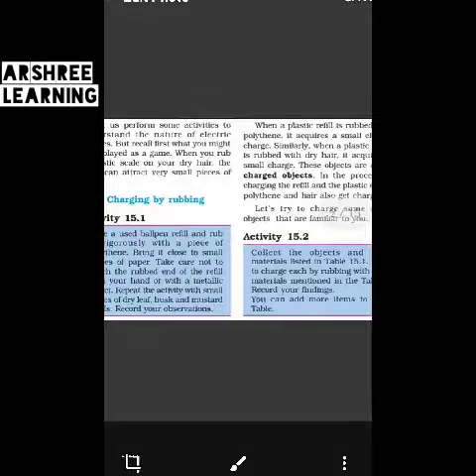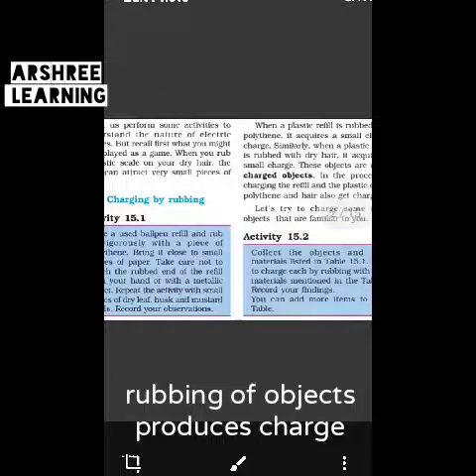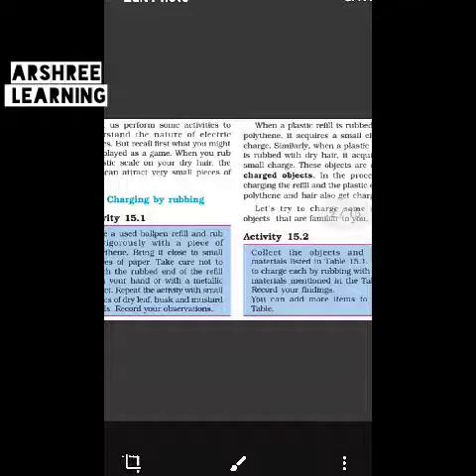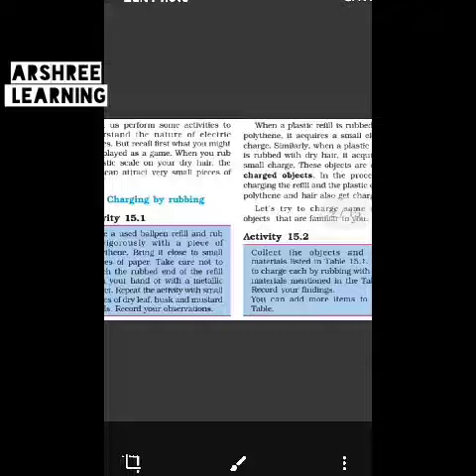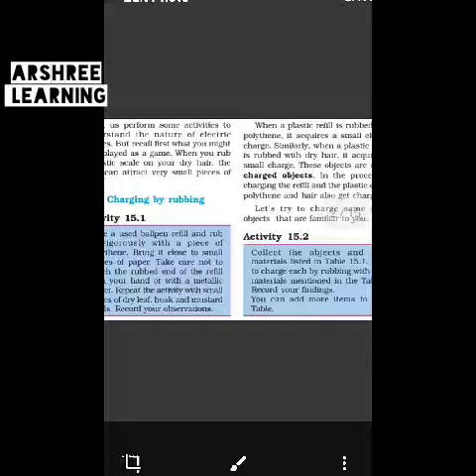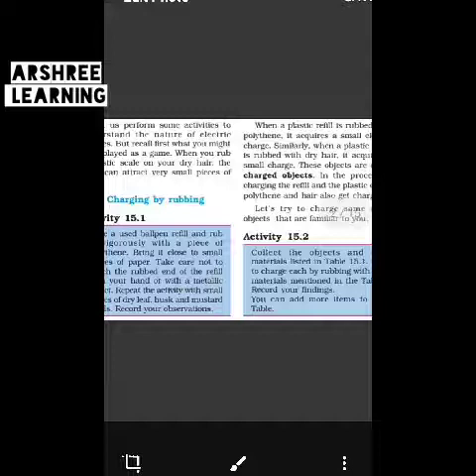Some Natural Phenomenon ( part 3)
Different materials behaviour to charge
What is an Earthquake ?
what is lightning? Causes of lightning . What is an Electroscope ? How does an Electroscope work? What are charges and law of charges? How are floods caused? What are the reasons for flood? What causes a Tsunami? What are the precautions to be taken ?